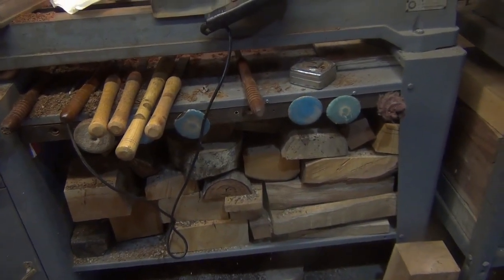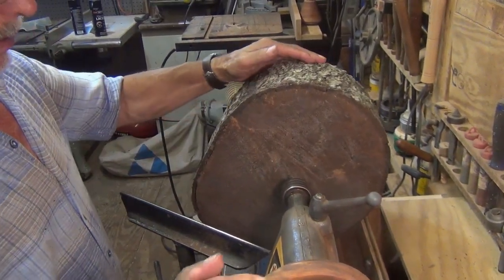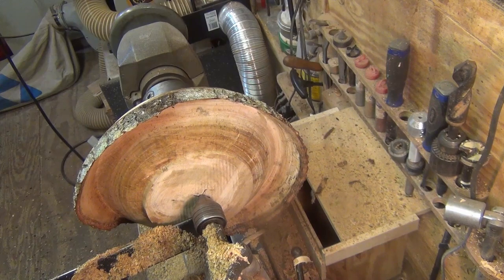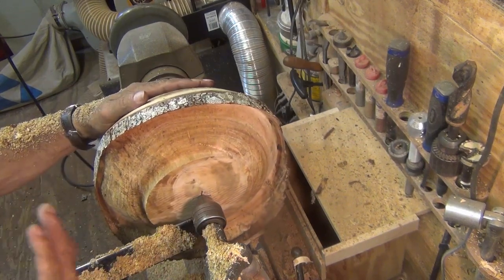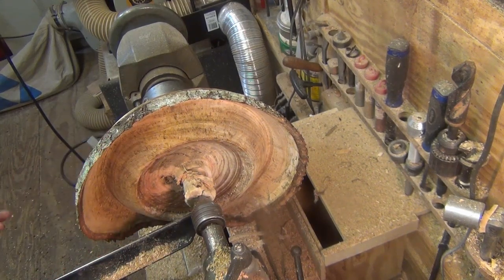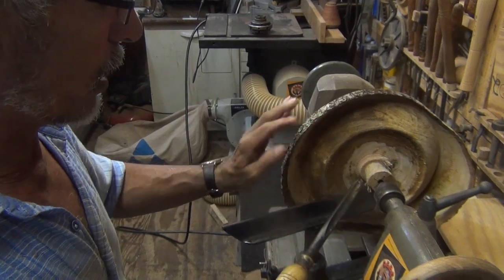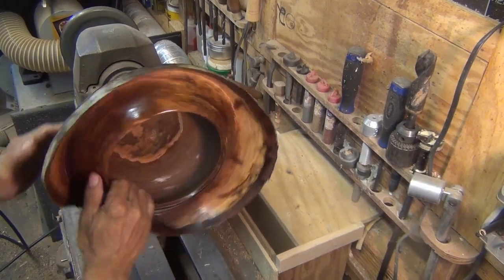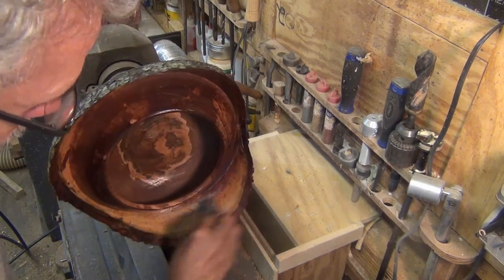Woodturning When the Lathe bites back by Al Furtado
My good friend Thomas Russell gave me the  name for this video  after seeing "don't do this" Woodturning When the Lathe bites back
I show the making of this large Maple bowl.